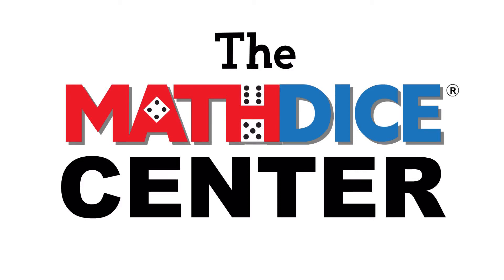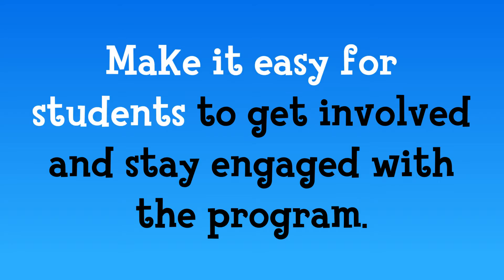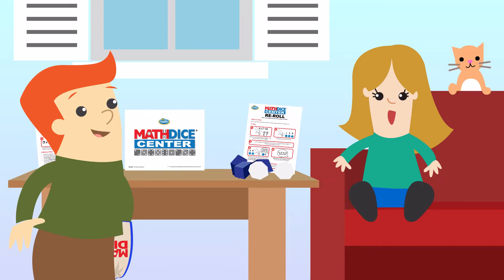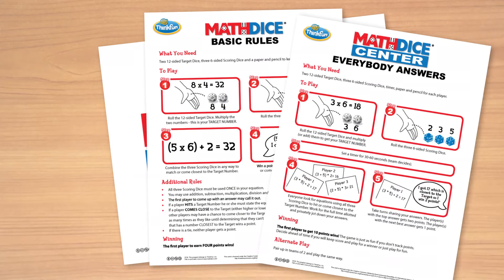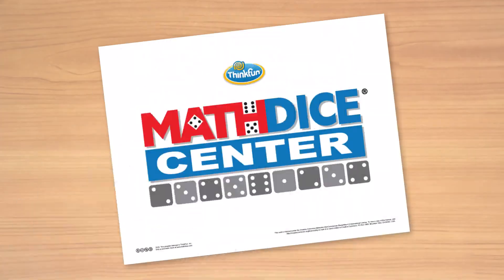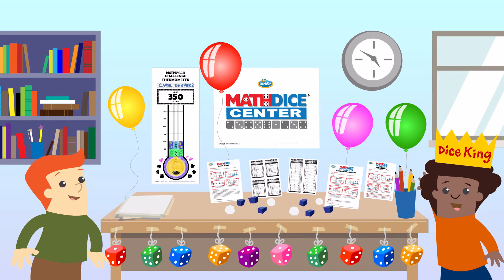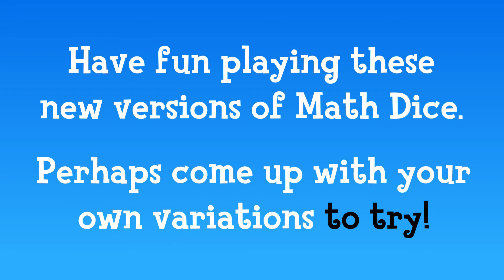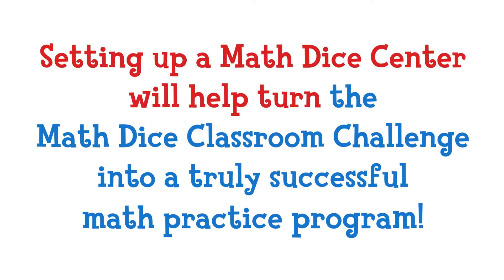The Math Dice Center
Check out how to use a Math Dice Center to help organize resources and generate excitement around participation in the Math Dice Classroom Challenge. A Math Dice Center can be made in a classroom or at home. Check out the entire Math Dice Classroom Challenge and get resources